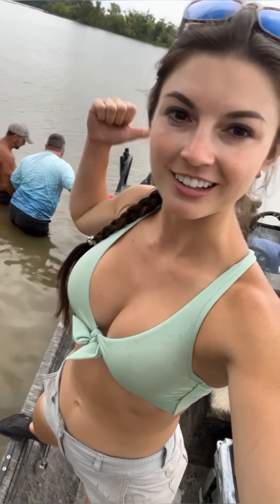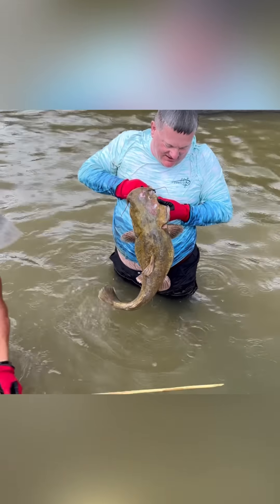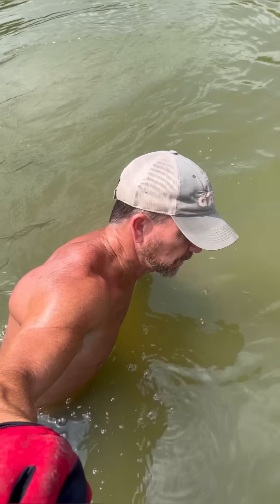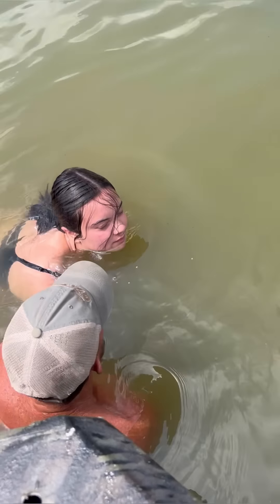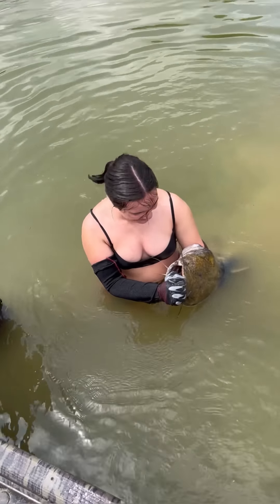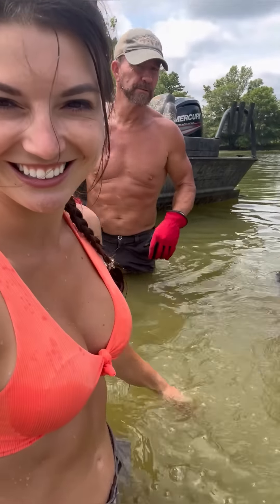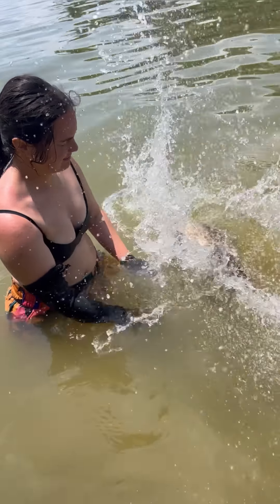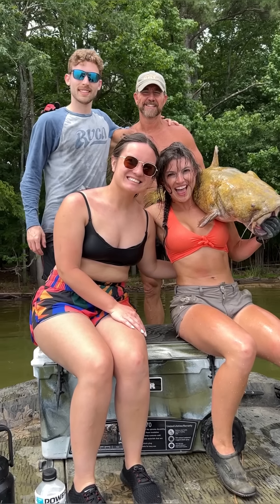Catfish Noodling: Takinh the Raffle Winners on their FIRST EVER Hand Fishing Trip! Congrats yall!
We’ll be doing another raffle next year, so don’t miss out!

Preciate y’all!